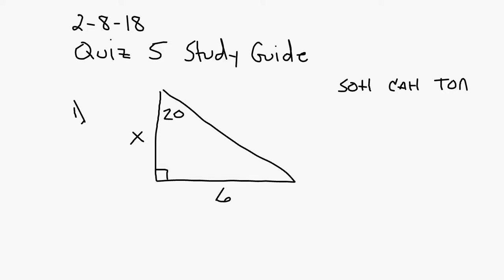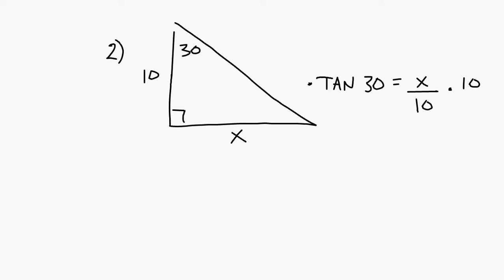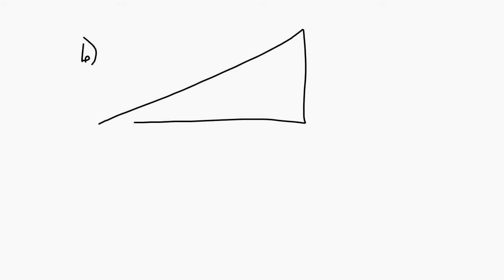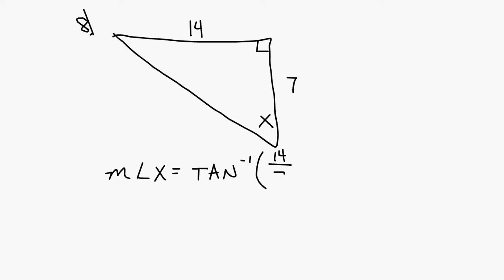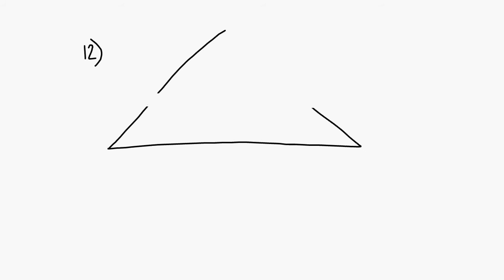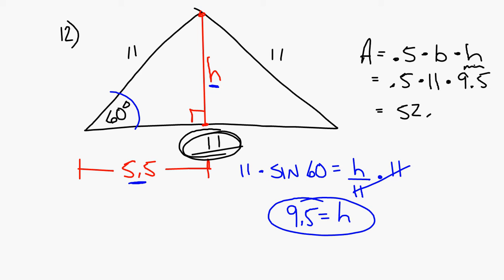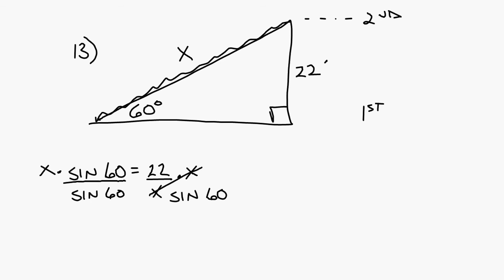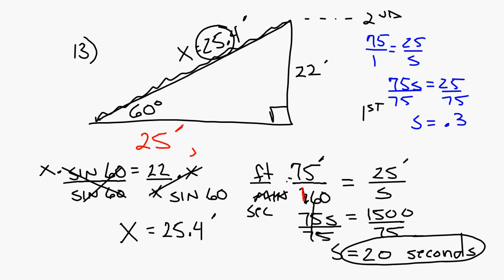Geo 02 08 18